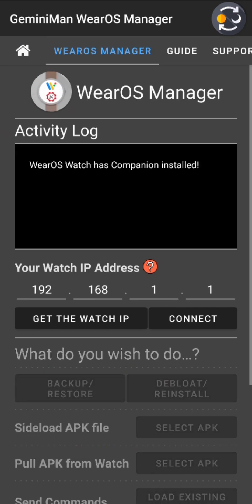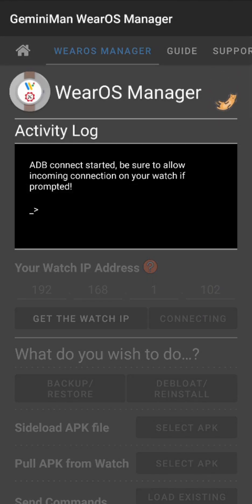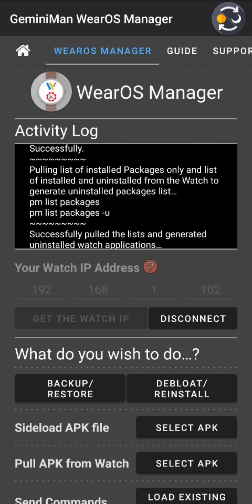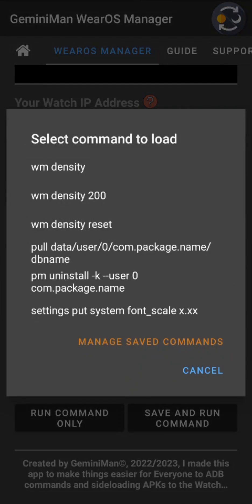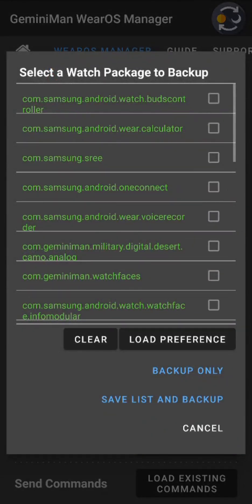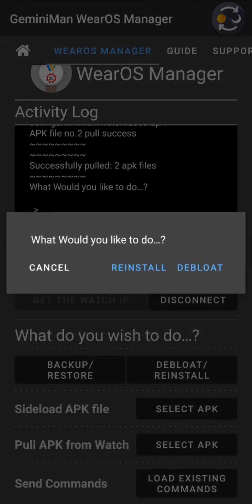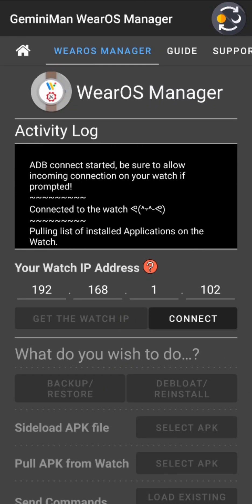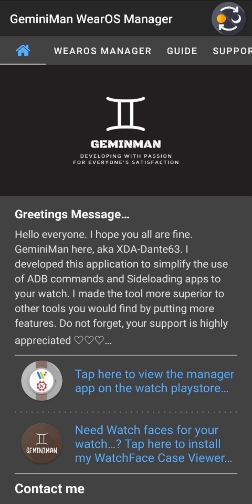GeminiMan WearOS Manager - What is it and How To Use it...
Hello everyone,
I hope you all are fine,

Introducing GeminiMan WearOS Manager
This is an ADB tool capable of so much potential,
and I am here trying to explain it all to you guys...

Chapters
Welcome - 0:00
What is WearOS Manager - 0:15
WearOS Manager Layout - 0:42
Activity Log - 0:48
Question Mark for how to enable Watch developer options - 1:06
Watch IP Address - 1:30
Connecting to your Watch - 2:00
Ping and connect - 2:25
Important Notice Dialog - 2:47
Explaining the Activity Log after Connect - 3:54
Looking at Commands - 5:12
Sideload APK (no visual example) - 7:10
Pulling APK Example - 7:16
Explaining Sideload APK - 7:43
Backup Example - 7:52
Backup load preference meaning - 8:50
Restore (Explaining only) - 8:55
Debloat Example - 9:08
Reinstall Example - 10:30
Back to Pull APK - search feature - 10:54
Debloat limitation - 11:11
Disconnect - 11:30
Log Activity Since Connecting till Disconnecting - 11:40
Guide Section - 12:00
Support Me Section - 12:52
App Permissions Section - 13:00
And don't forget, your support is greatly appreciated in keeping me going in providing you tools, apps, and mods...

You can install Any of my Playstore Apps:
 ~ GeminiMan Watchfaces Case